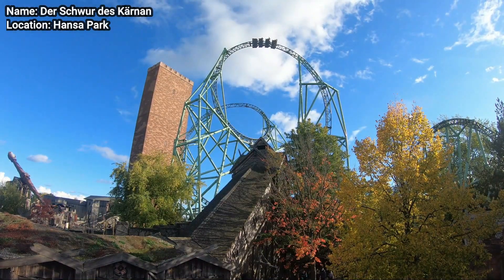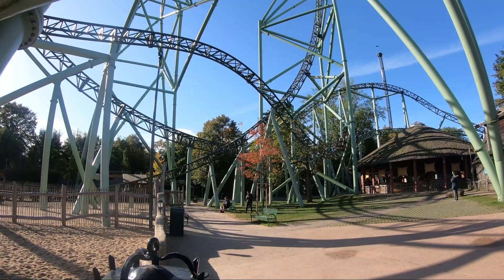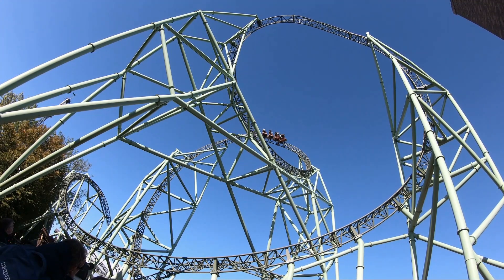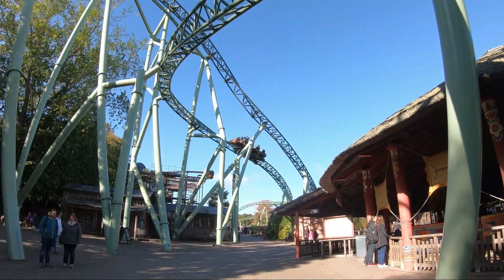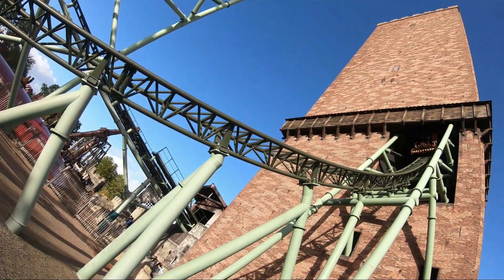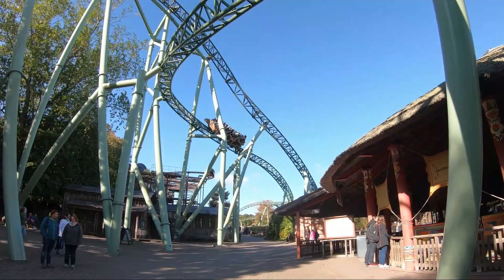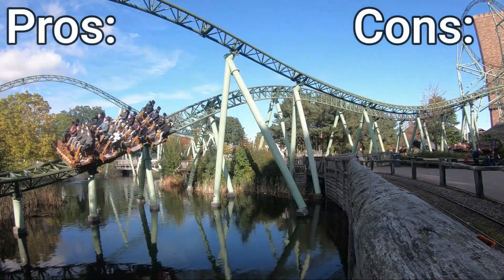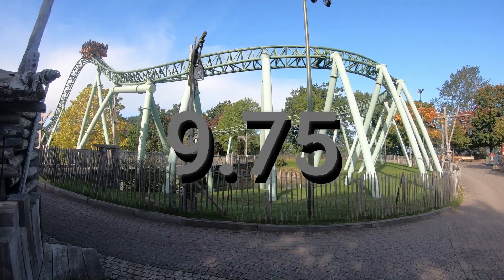[Review] Schwur des Kärnan - Hansa Park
My opinion on the legendary Schwur des Kärnan at Hansa Park in Germany!
CREDITS:
HANSA-PARK
Theme Park Review
Coaster Hipster
World of Parks TV - Coaster Onride Entertainment